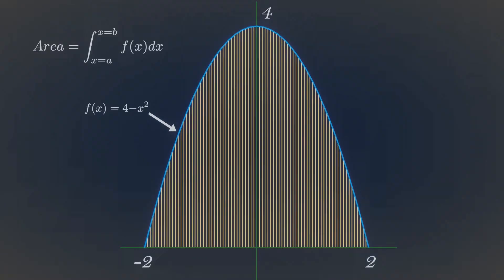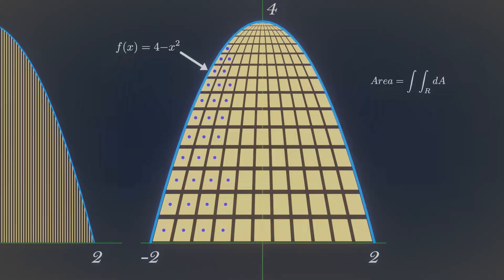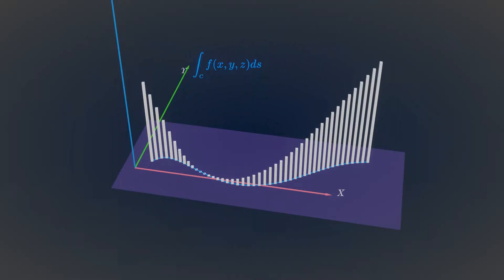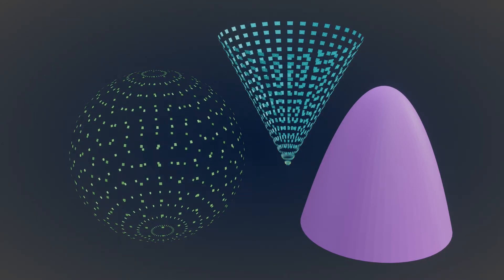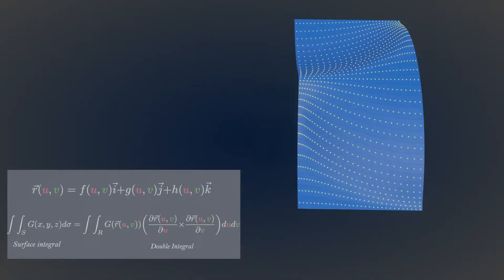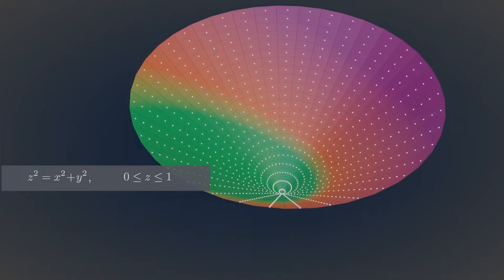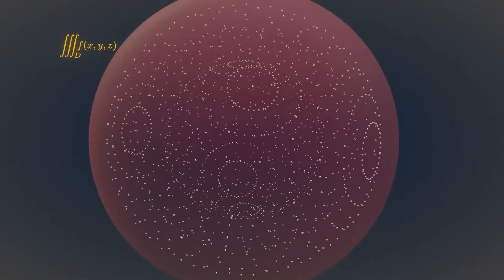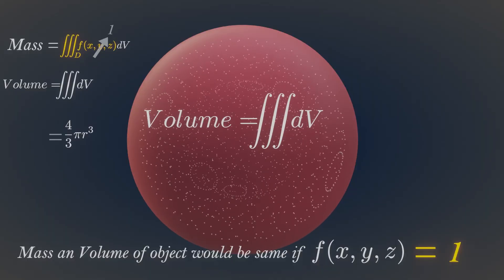What is Double integral? Triple integrals? Line & Surface integral? Volume integral?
After watching this video you will understand that ... A line integral is the generalization of simple integral. A surface integral is generalization of double integral. A volume integral is generalization of triple integral.

0:00 Intro
0:18 Simple Integral
0:46  Double Integral
1:06 Line Integral
2:02 Double and Surface Integrals
3:01 Parametric Surface
4:48 Triple and Volume Integrals